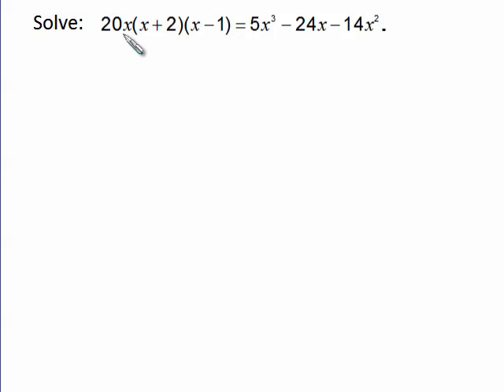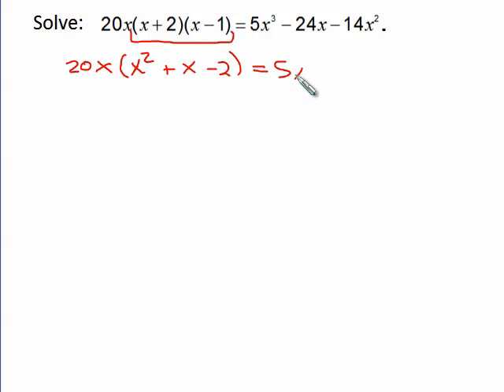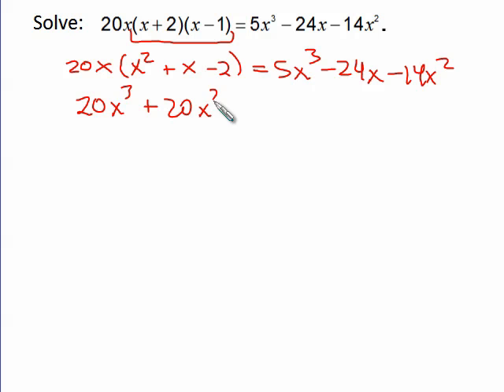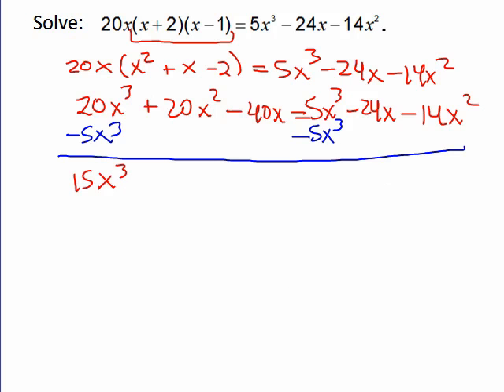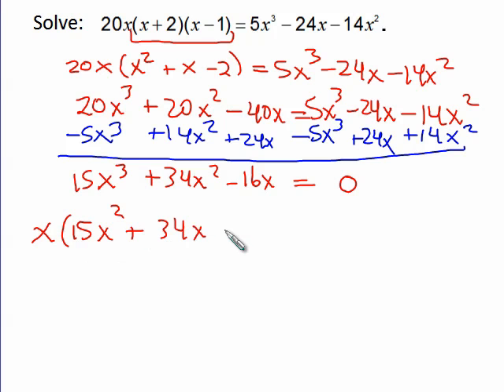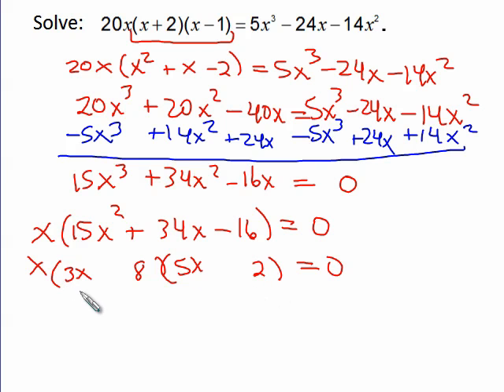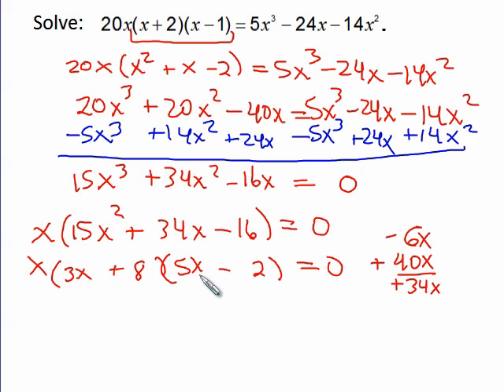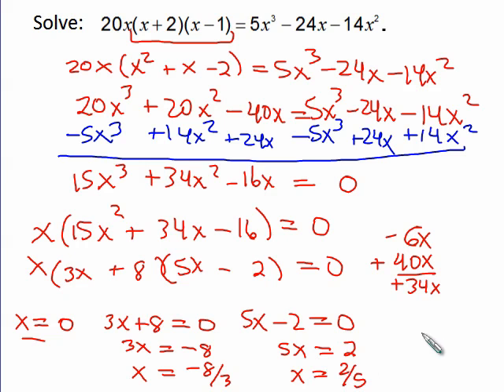Bittinger Intermediate Algebra 10e Chapter Test Prep Ch. 5 Ex. 42